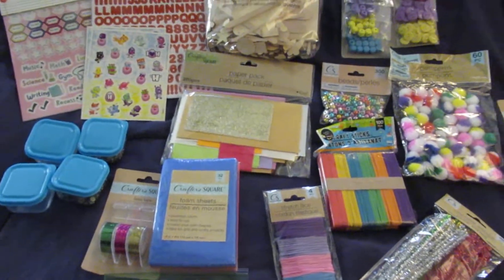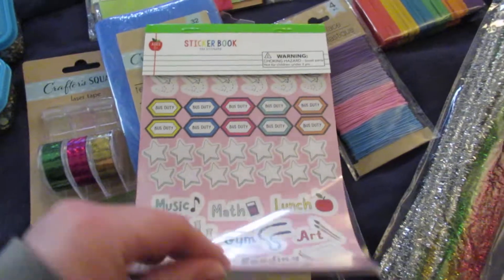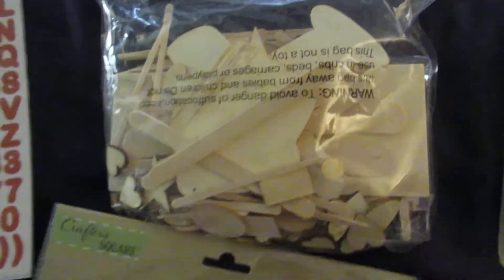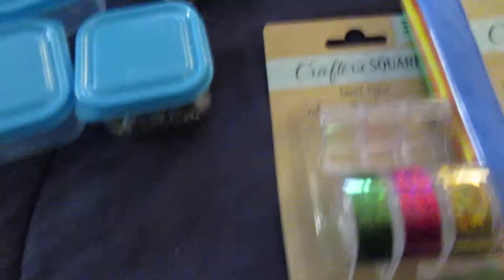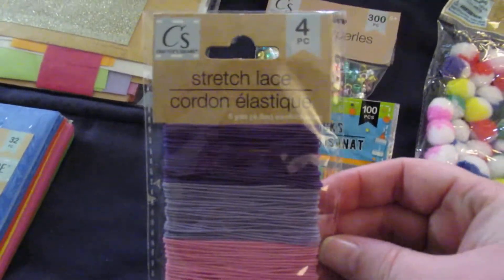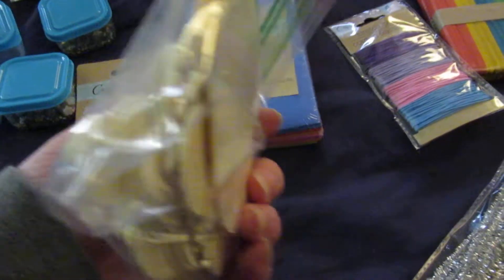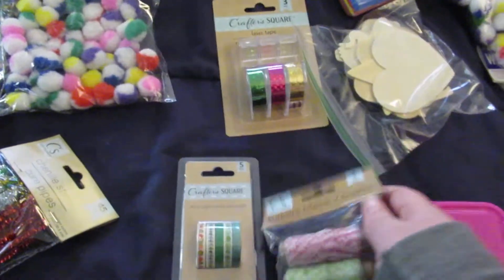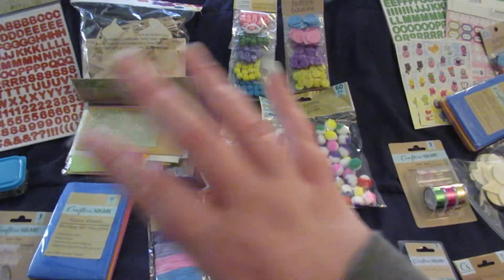Craft Box Refill! What's in my kids craft boxes? Christmas 2020 What I got Craft box refill